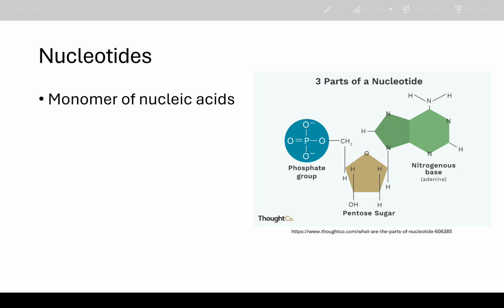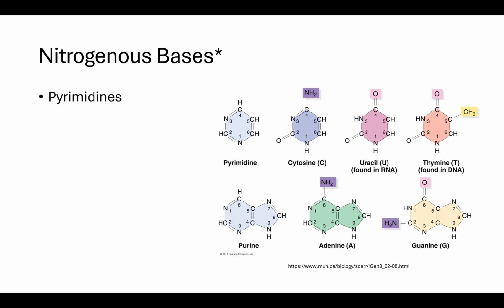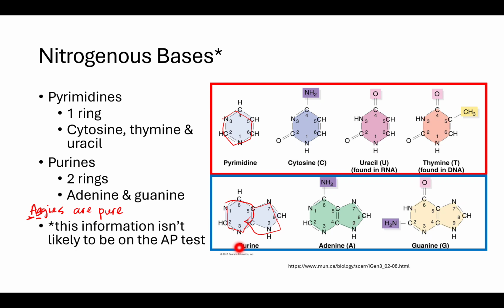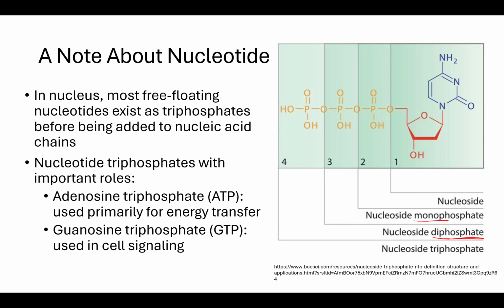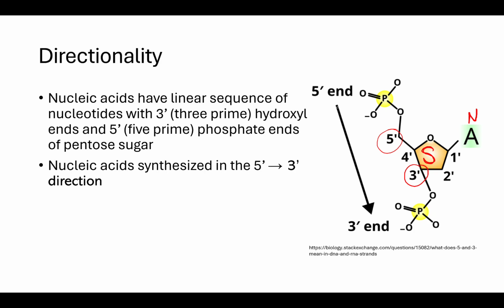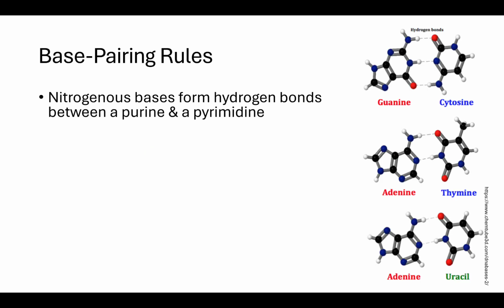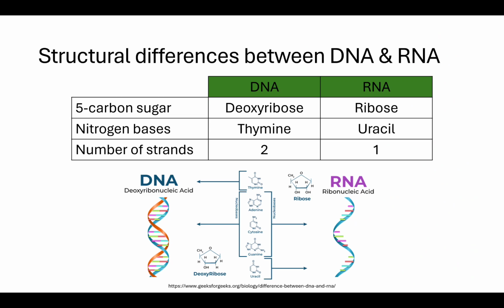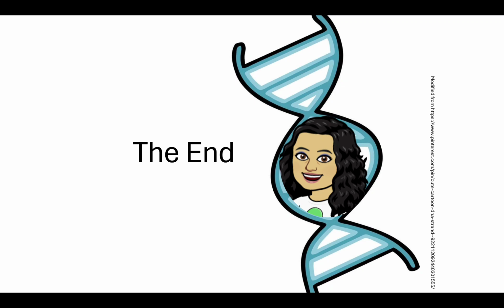1.6 Nucleic Acids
AP Biology lecture about the structure of nucleic acids.

Note: This does not cover functional differences between DNA & RNA